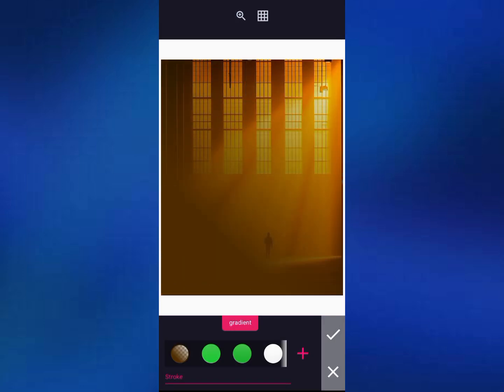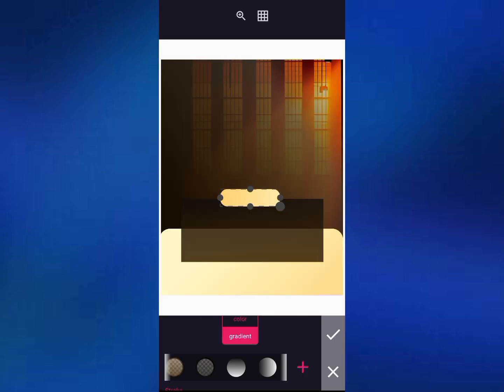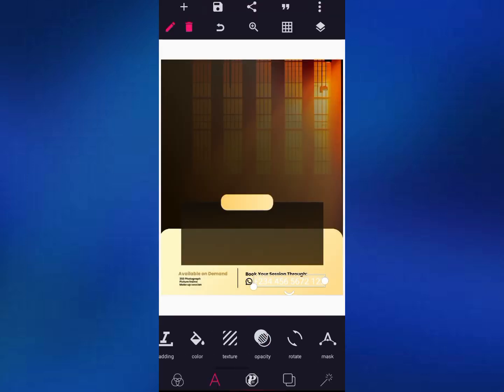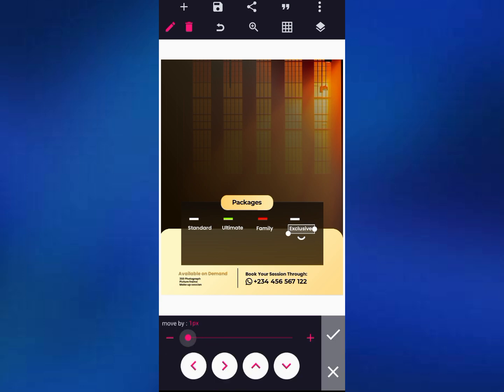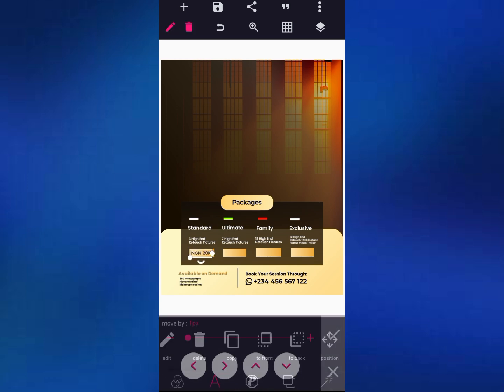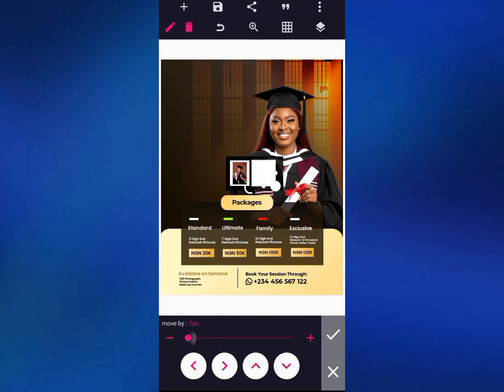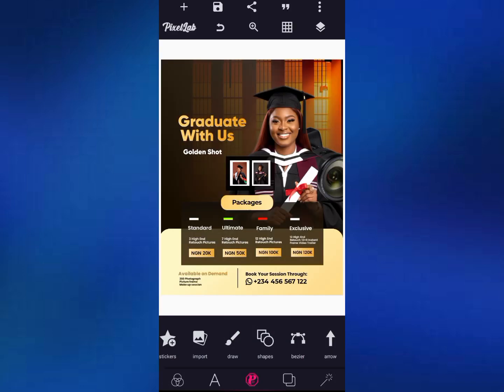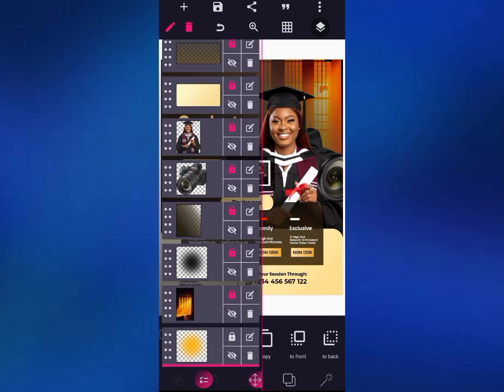How to Create an Amazing Social Media Flyer With Pixellab || Mobile Graphic Design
Want to learn how to create an eye-catching social media flyer using just your phone?

This video is beginner-friendly, fast, and easy to follow. If you want to upgrade your graphic design skills and create stunning flyers that stand out, this is for you!